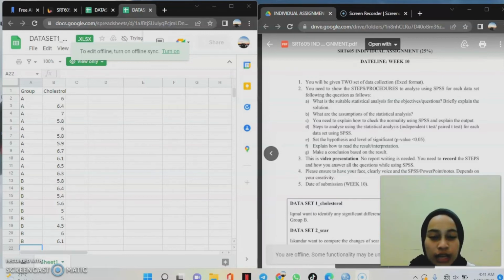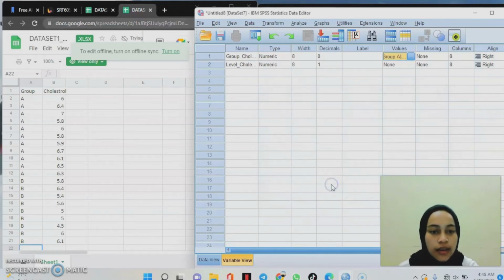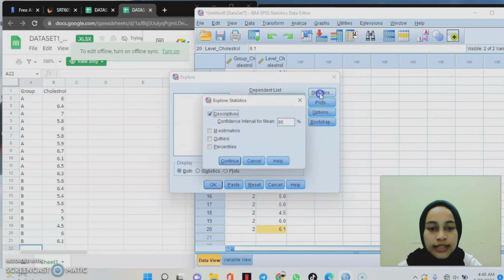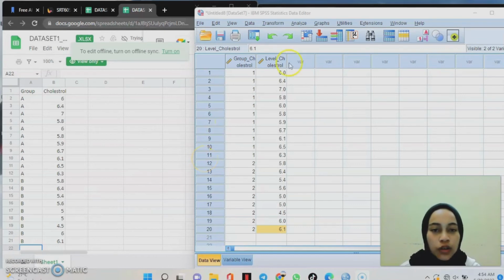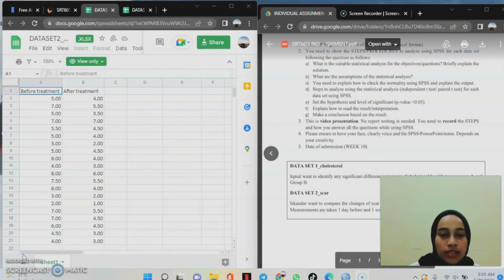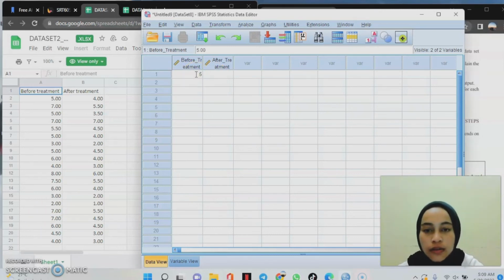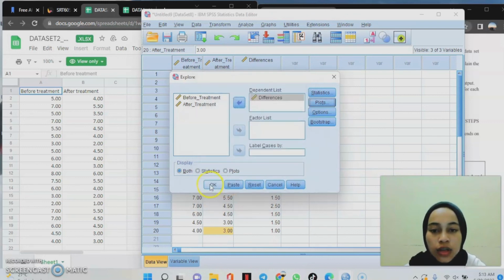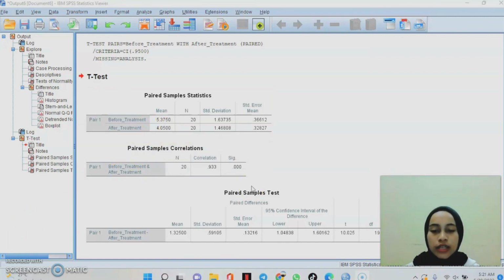SRT605-INDIVIDUAL ASSIGNMENT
YAASMIIN BINTI AHMAD TARMEZI
SR245 5B